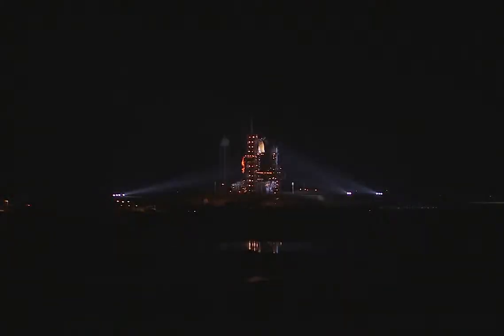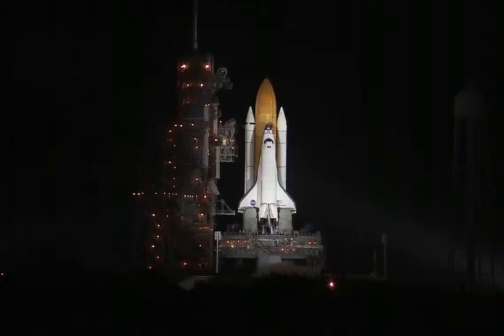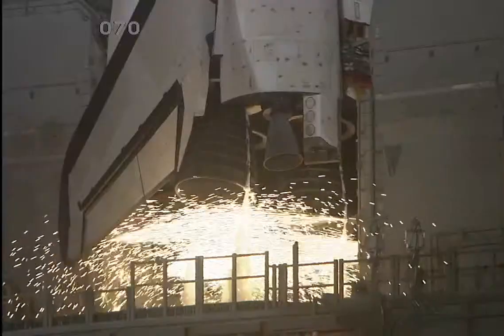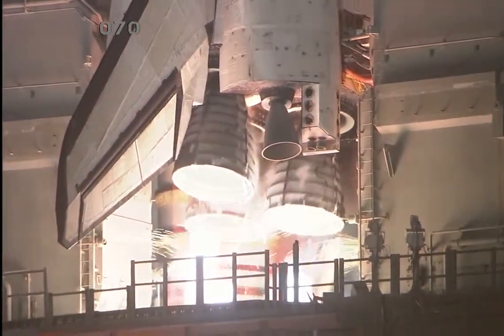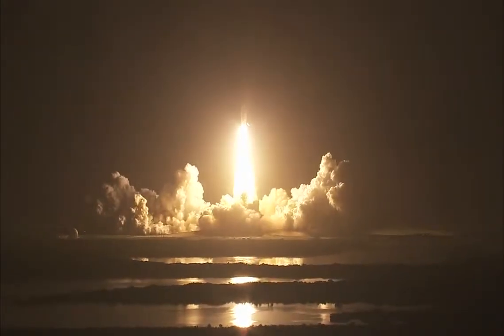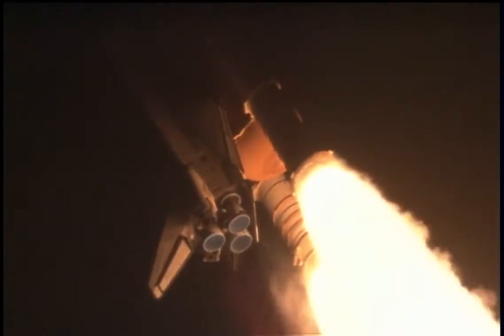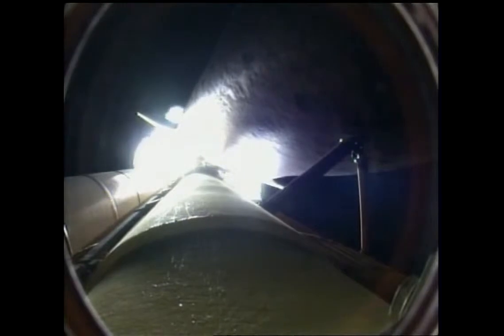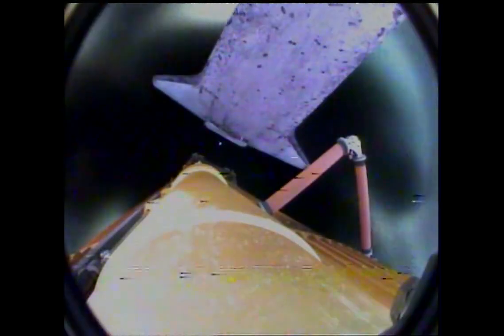Space Shuttle Discovery's Launch At Night On August 30, 2009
CAPE CANAVERAL, Fla. (August 30, 2009) -- With seven astronauts and a host of experiments and equipment on board, space shuttle Discovery completed a flawless ascent into orbit Friday night to begin a two-day chase of the International Space Station. With Commander Rick "C.J. " Sturckow at the controls, the shuttle lifted off on-time at 11:59 p.m. EDT from NASA's Kennedy Space Center in Florida. The crew will rendezvous and dock with the station Sunday and the crew will begin transferring equipment to the outpost during the 13-day mission.

After flying up on Discovery, Nicole Stott will trade places with station resident Tim Kopra, who went into space last month aboard Endeavour. Equipment and science racks for the orbiting laboratory are riding inside the Leonardo cargo module, which is secured tightly inside Discovery's payload bay. The module will be lifted out of Discovery and locked onto the station so the crew can transfer the gear efficiently. The treadmill named for comedian Stephen Colbert also is aboard Discovery and destined for the station.

USA Patriotism!
"Love and pride of America!"